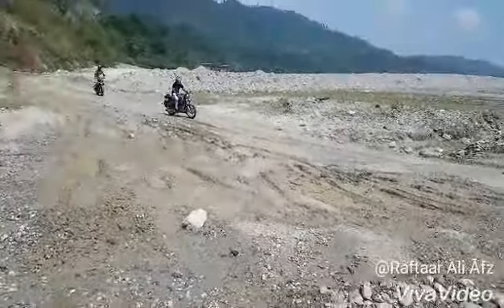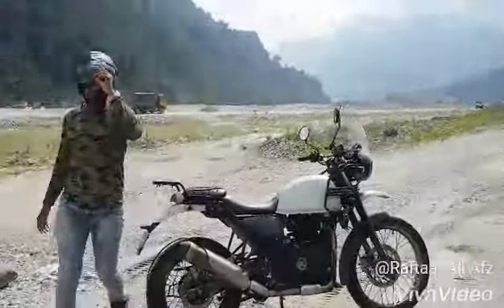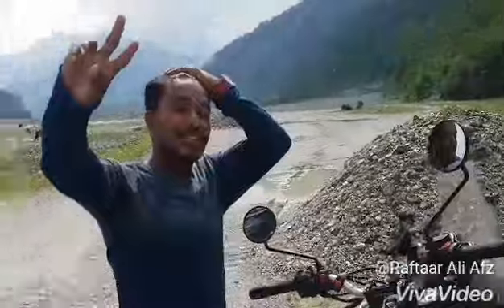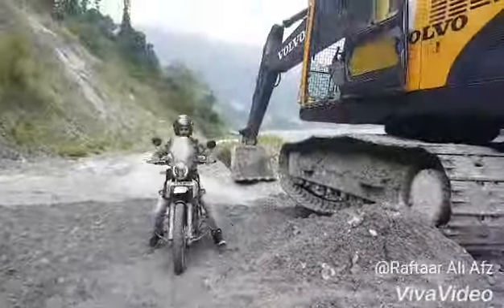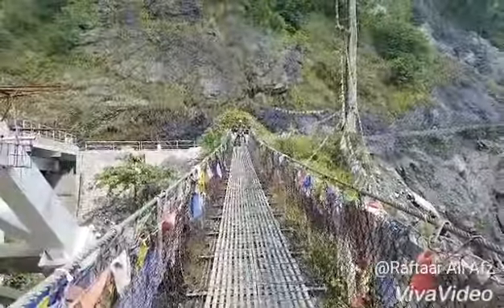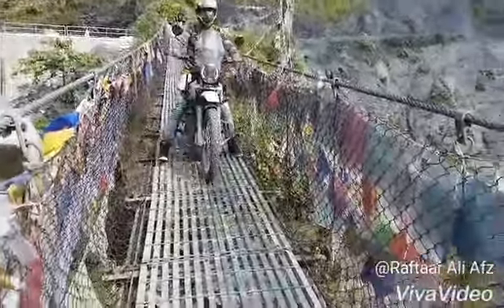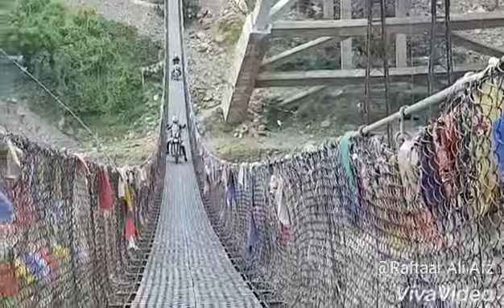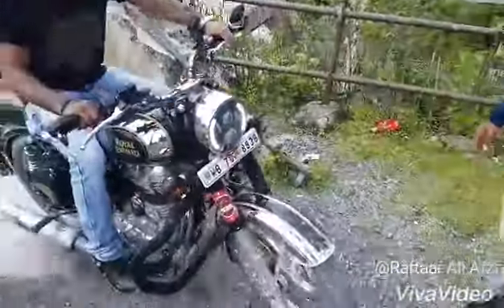Hanging Bridge 🌉 || Bhutan || Off-roading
Hey guys, this is shahid thank you for taking out time to watch my video. Do “Like” the video if you enjoyed watching or Do “COMMENT” if you want to suggest something or Appreciate my efforts.